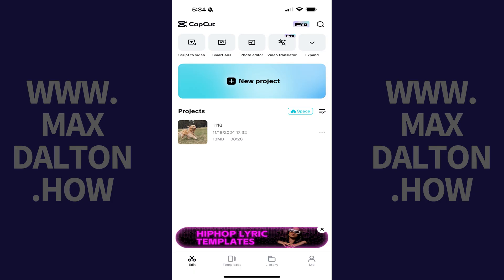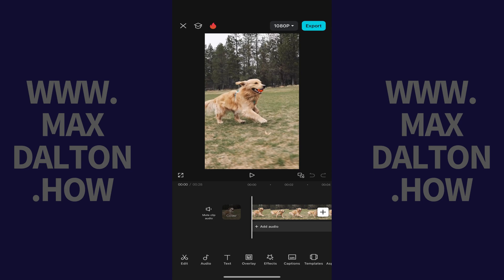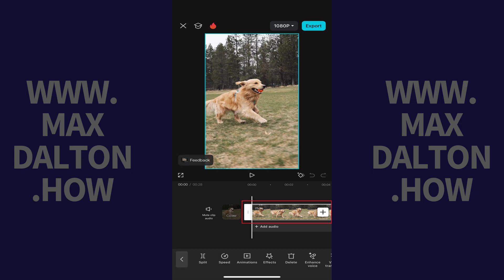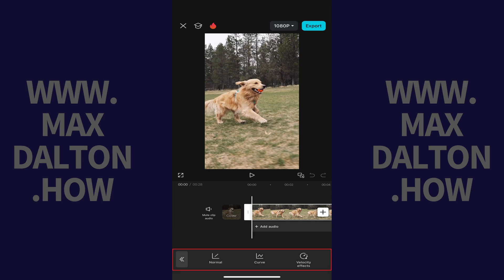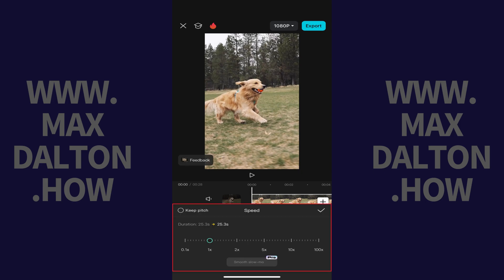How to Slow Down a Video in CapCut Mobile App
In this video I'll show you how to slow down a video in the CapCut mobile app on iPhone, iPad or Android.

Timestamps:
Introduction: 0:00
Steps to Slow Down a Video in CapCut Mobile App: 0:08
Conclusion: 1:01

Video Transcript:
Step 1. Open the video project in CapCut where you want to slow down the video.

Step 2. Tap to select the video clip that you want to slow down. Editing options associated with that clip are displayed at the bottom of the screen.

Step 3. Tap "Speed" in this menu. Options associated with adjusting your CapCut video's speed are displayed.

Step 4. Tap "Normal." A speed slider is displayed, where by default you'll see a blue circle at the 1x marker.

Step 5. Hold a finger against the blue dot, and then slide it to the left. As you change the position of the blue dot, you can routinely play your video to see the impact of the new slowed down playing speed. You can reduce the speed of your CapCut video down to .1 times the original speed.